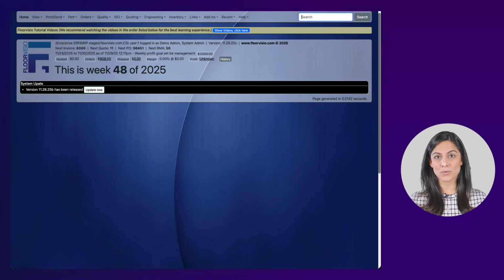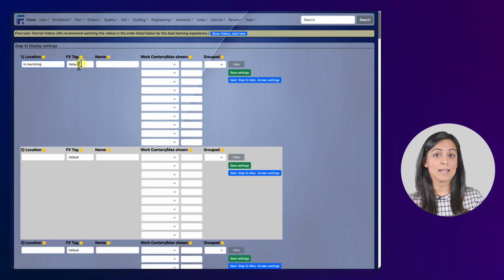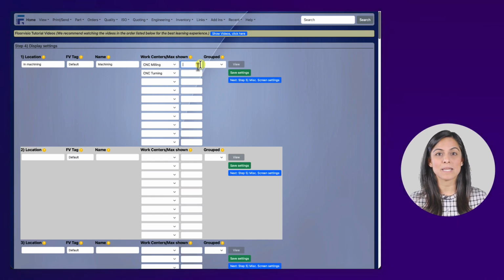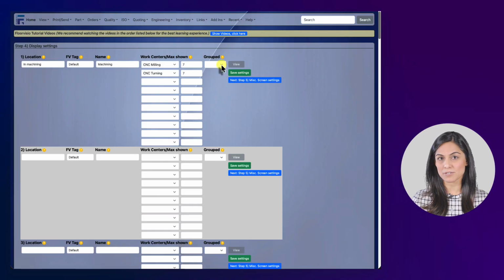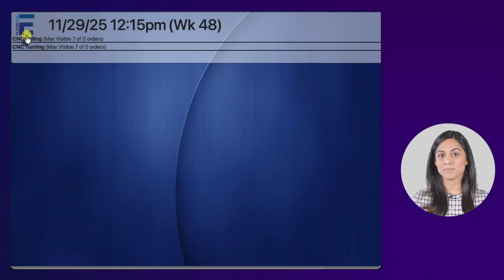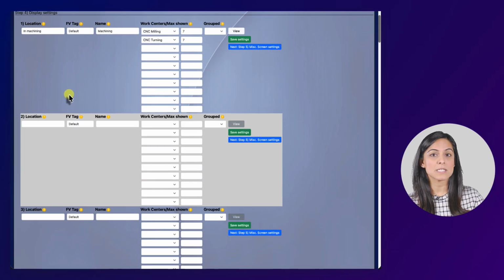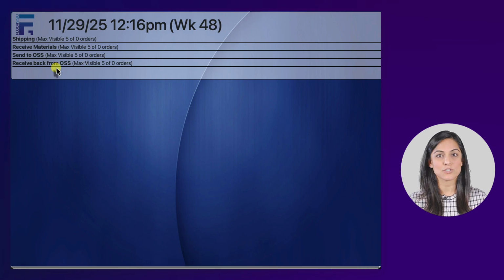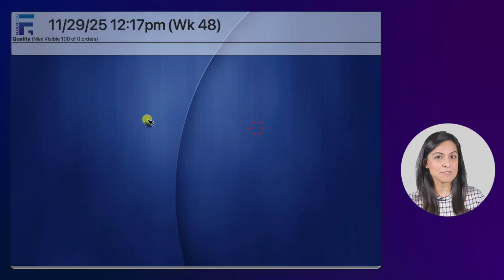Setting Up Your Display Screens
Learn how to configure each display screen in FloorVisio to show exactly the work centers you want visible on that screen. This tutorial walks you step by step through selecting work centers, organizing your shop floor layout, and tailoring each screen to match your workflow. Whether you manage fabrication, machining, welding, or assembly processes, FloorVisio makes it easy to customize your production environment for clear communication and efficient operations. Perfect for beginners setting up their system as well as experienced users refining their display layouts.